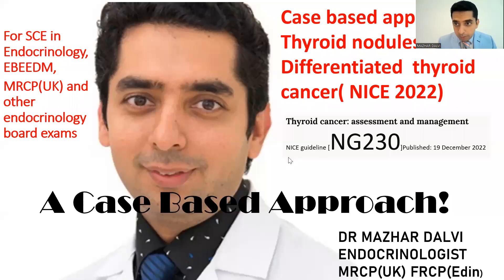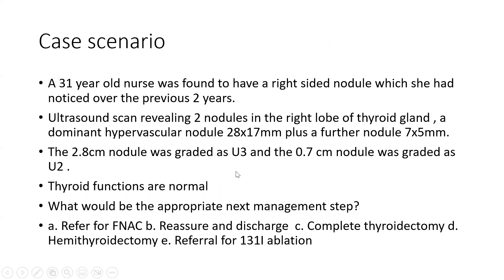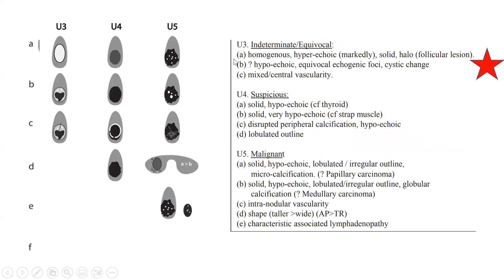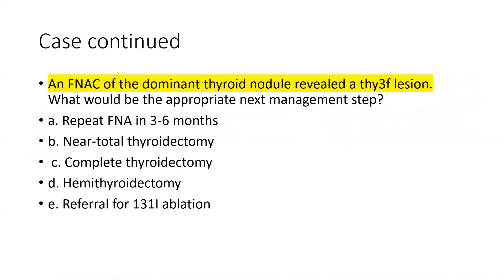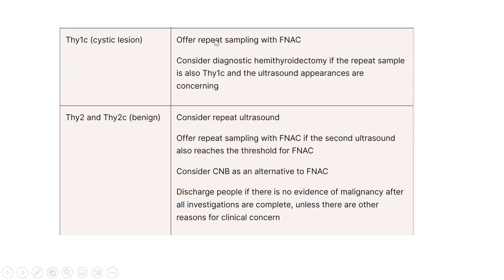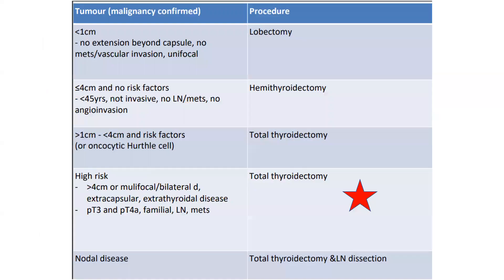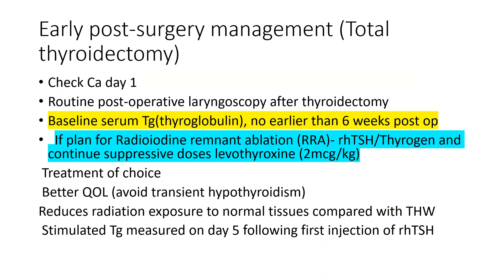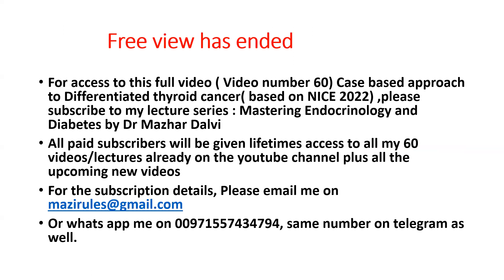Case Based Approach to Thyroid Cancer -Free view :NICE THYROID CANCER 2022 Guidelines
Free view-Case Based Approach to Thyroid Cancer -NICE THYROID CANCER 2022 Guidelines
For full video of the lecture( 44 mins): Please subscribe to my full lecture series which consists of 60 lectures covering all important topics needed for SCE Endocrinology, European Board Exams along with DM Endocrinology and DNB Endocrinology exams. These lectures are also extremely useful in clinical practice!